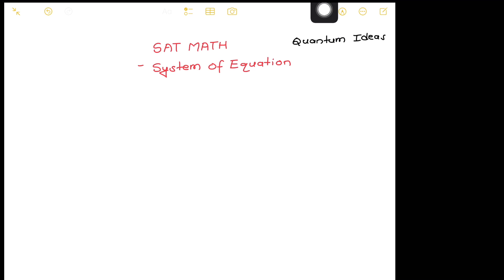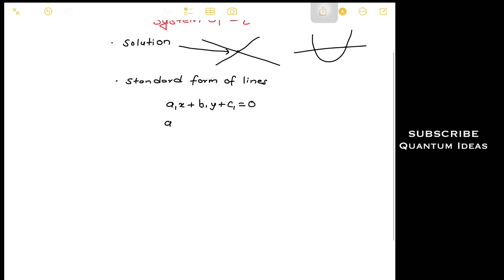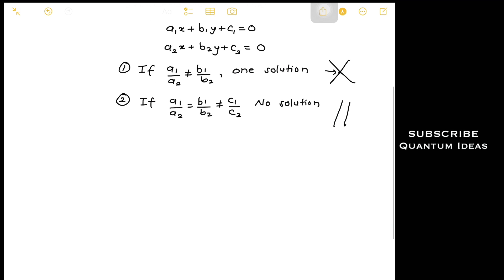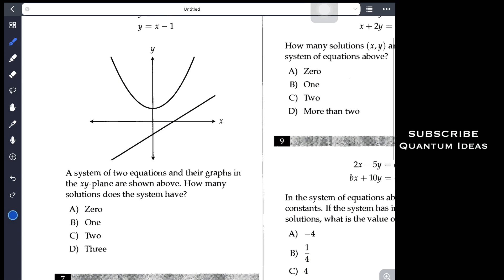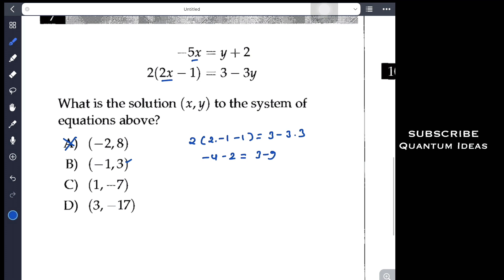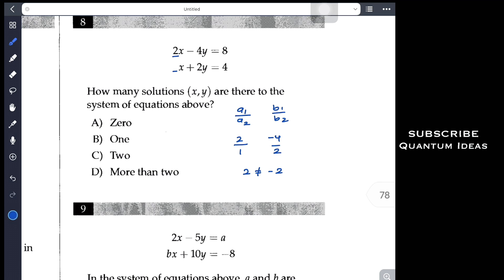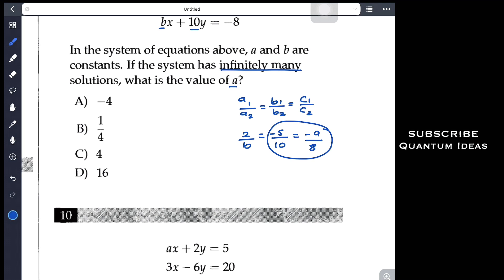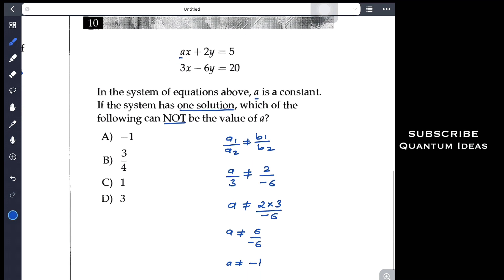[Eng] SAT Math | System of Equations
SAT Math System of Equation Solution | Quantum Ideas | 2023